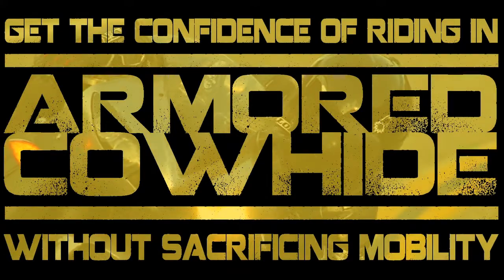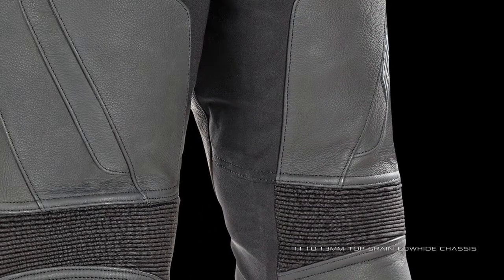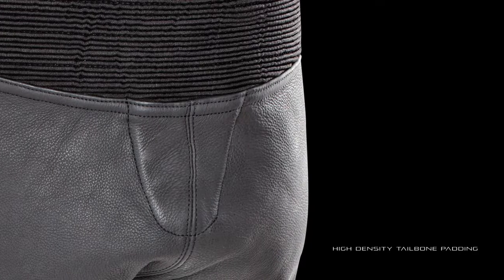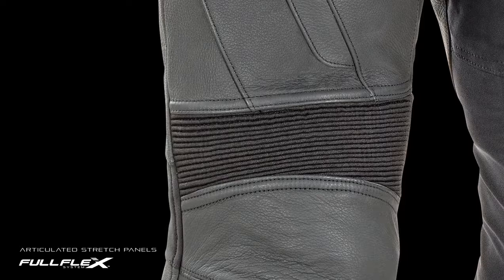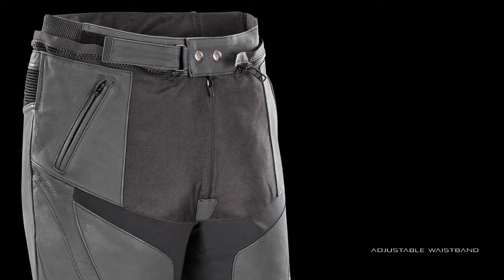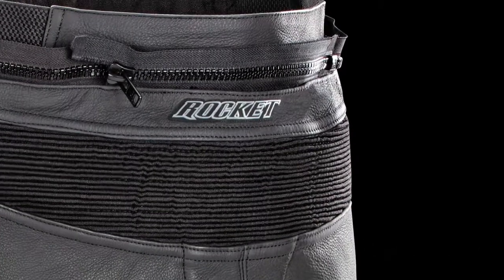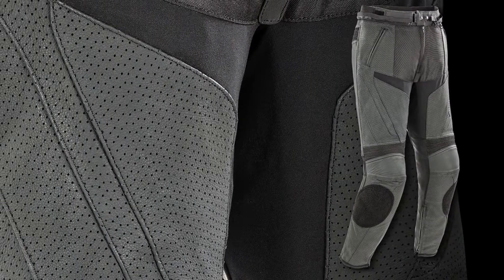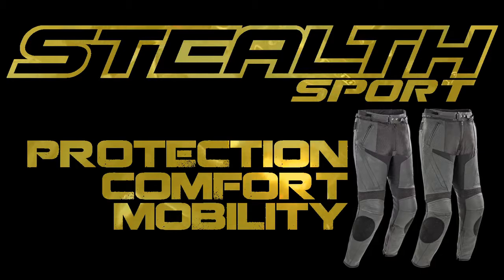Joe Rocket Stealth Sport Leather Pant - Motorcycler.com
Joe Rocket Stealth Sport Pant Leather Pant - Motorcycler.com

PERFORMANCE TAILORED COWHIDE
Stealth Sport Pants; protection, comfort, & mobility. There is a happy medium.

FEATURES:
1.1 to 1.3mm Top Grain Cowhide (available in perforated and non-perforated)
C.E. approved knee armor
Adjustable High Density hip padding
Full Flex™ leg stretch panels
Adjustable waistband
Pre-curved leg
360° plus 8” zipper for jacket attachment
Hook and loop panels for optional knee sliders
Articulated expansion panels for increased mobility